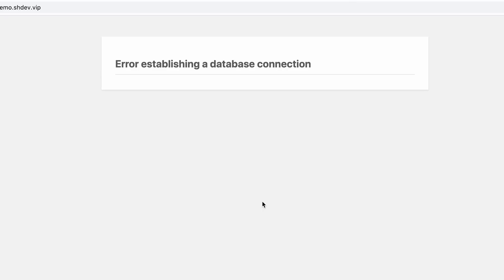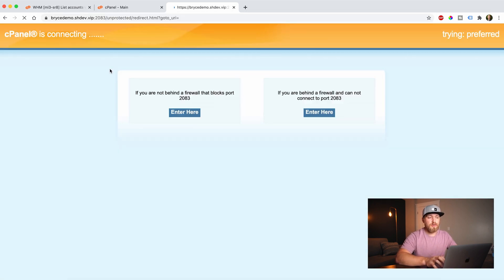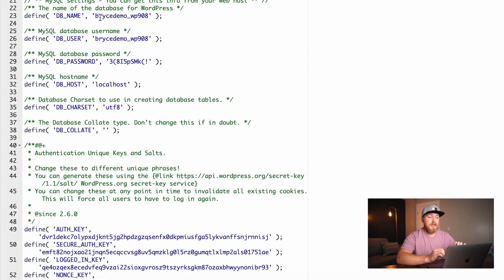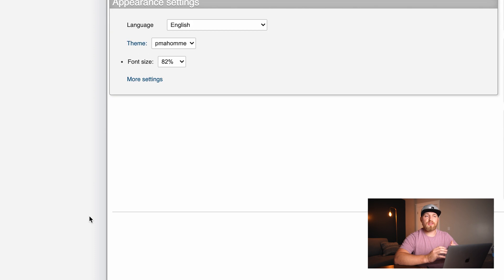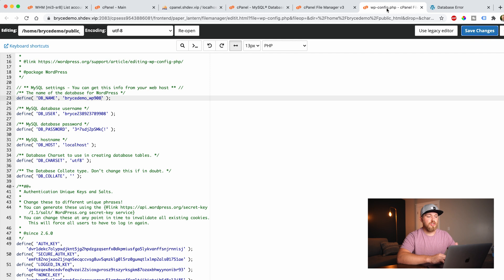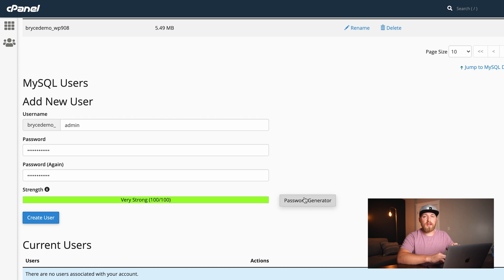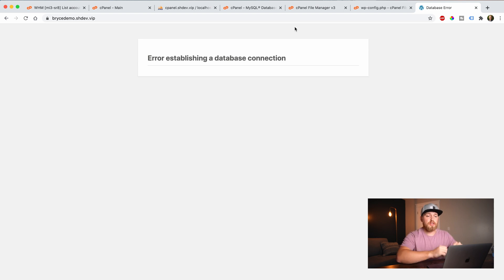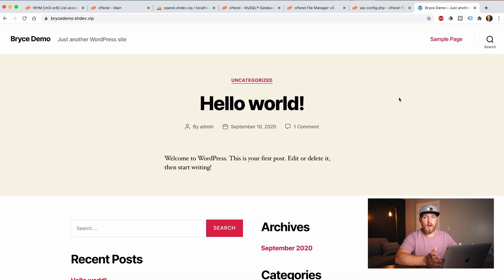How to Fix "Error Establishing a Database Connection" Error in Wordpress [SOLVED]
"Error Establishing a Database Connection" error is a pretty common Wordpress problem that shows up after migrating a site from one domain to another. There are other issues that can cause this, but typically this is what causes it all. In this video, we walk through all of the common issues and how you can resolve them quickly.